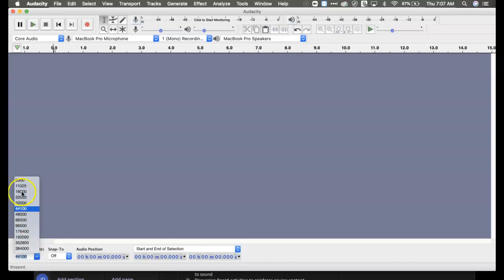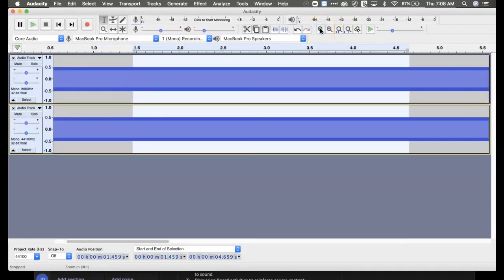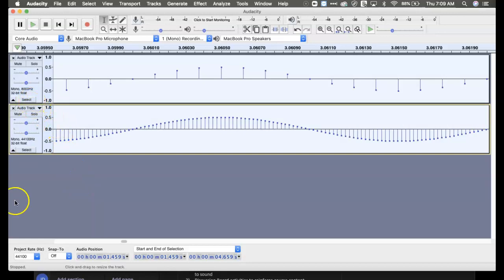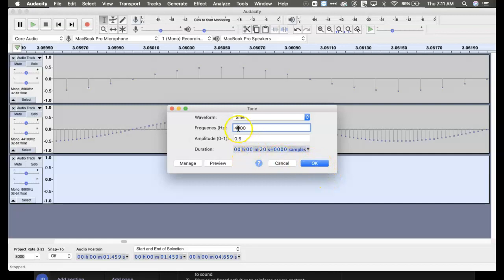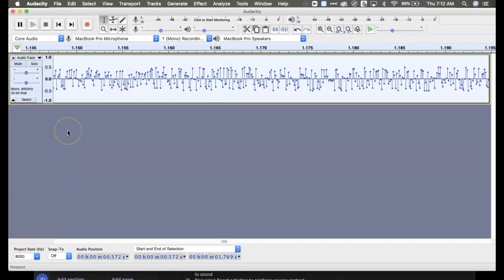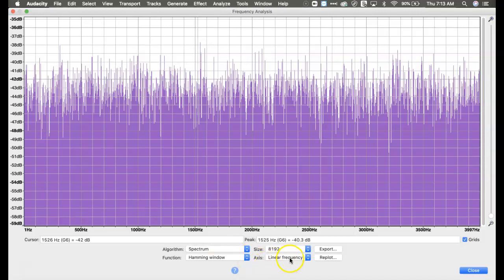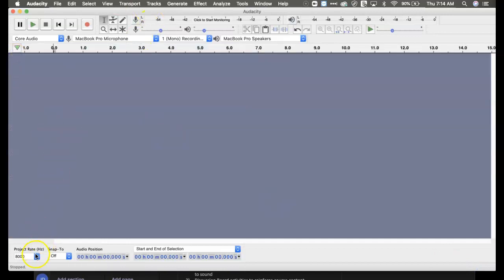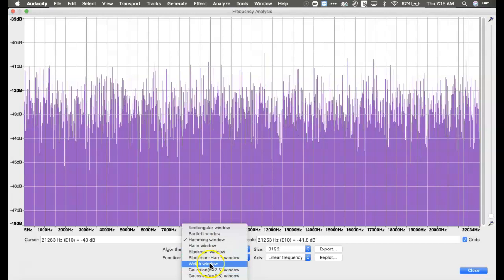Sampling frequency visualization